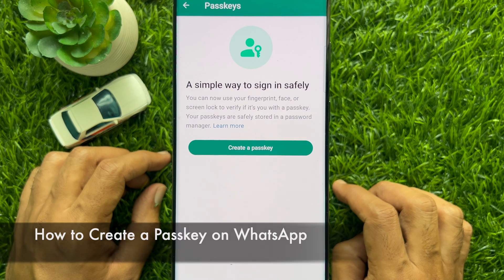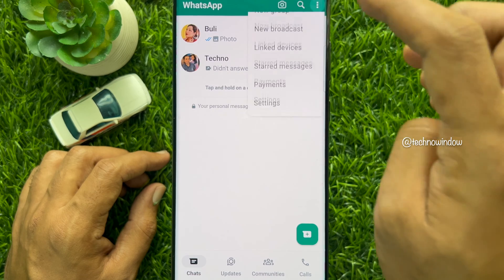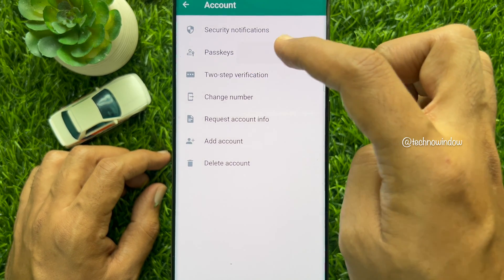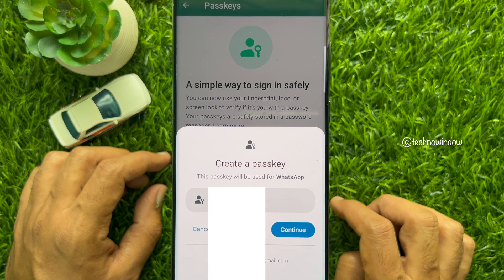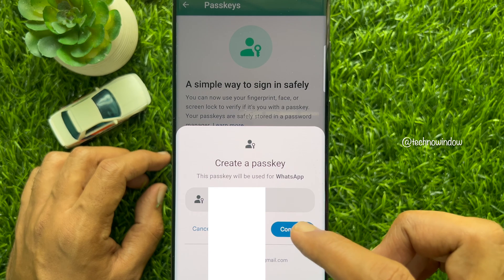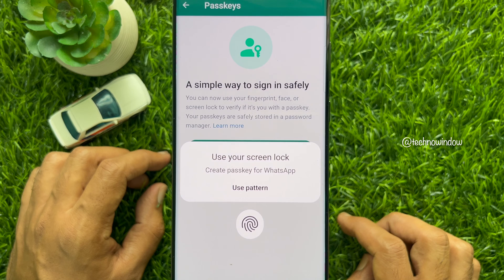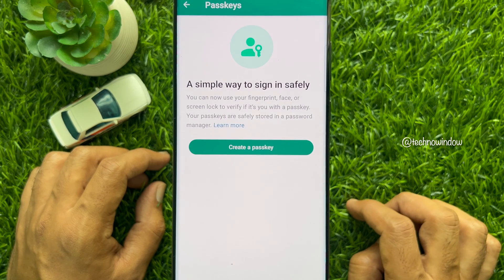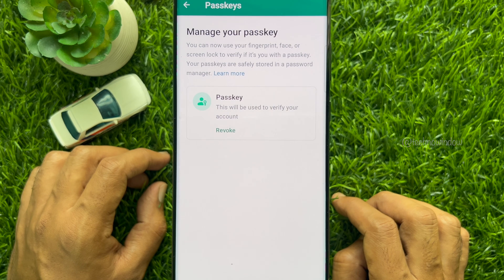How to Create a Passkey on WhatsApp || Whatsapp new update 2023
WhatsApp is Rolling out a passkey feature for account verification. WhatsApp was exploring new ways to help us verify our accounts in those situations where users experience a problem while logging into WhatsApp. This way, WhatsApp aimed to provide users with a more secure experience when accessing their accounts by implementing innovative solutions that enhance both security and convenience. The passkey feature is a simple way to sign in safely: it is a brief combination of numbers or characters used to confirm your identity and it makes sure that only authorized devices can be verified. It is mainly used when you experience issues when logging into your WhatsApp account. With this feature, you can use your biometric information, such as your fingerprint, face, or even screen lock, to verify your identity. To discover if this feature is already available for your WhatsApp account, open WhatsApp Settings - Account. In this section, a new entry point to configure your passkey may be available after installing the latest update.